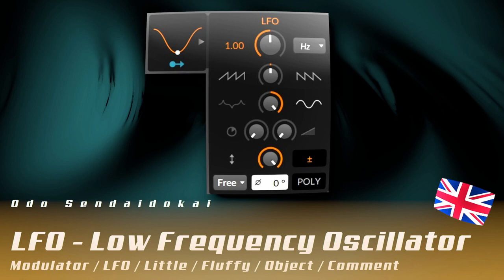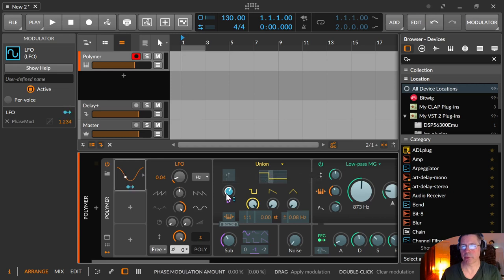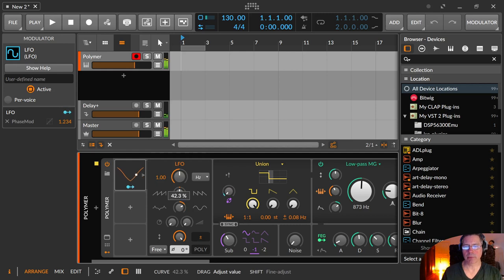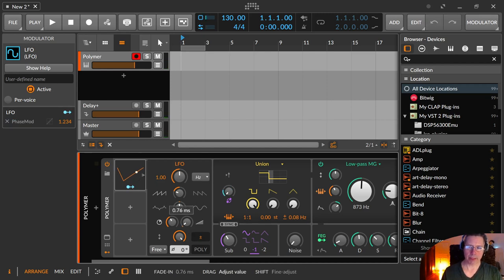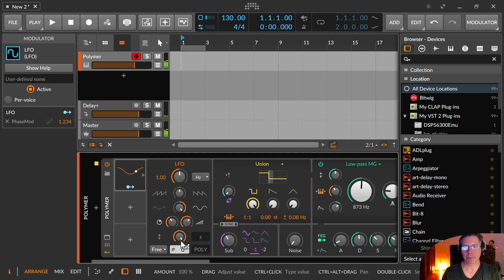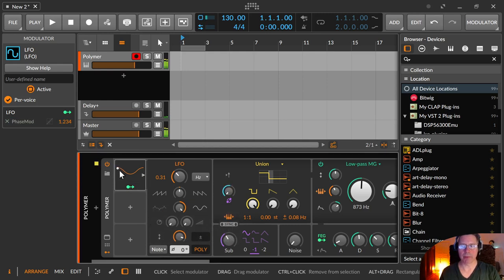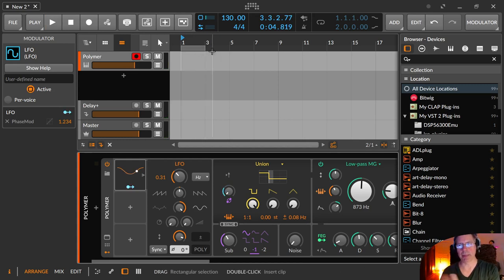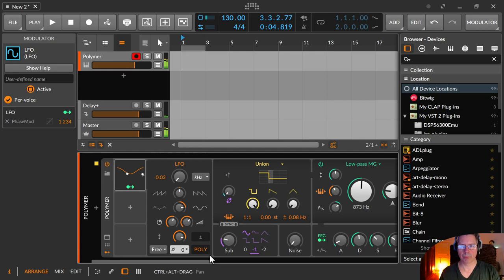LFO - Low Frequency Oscillator (Modulator) | english | Bitwig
In this Episode I show you the LFO - Low Frequency Oscillator Modulator. The allrounder for a lot of different usecases.

00:00​ Introduction
00:25 LFO Overview
01:00 Speed Settings
02:00 Saw and Ramp
02:24 Triangle, Sine and the unknown thingy (birdy)
03:15 Delay and Fade-In
04:23 Amount
04:42 Bipolar / Unipolar
05:04 Polyphonic
06:00 Phase is Laser
06:38 Trigger Modes
08:00 Like, Subscribe, Comment & Share the Channel and Video. Thank you.
09:40 FINISH Näkemiin